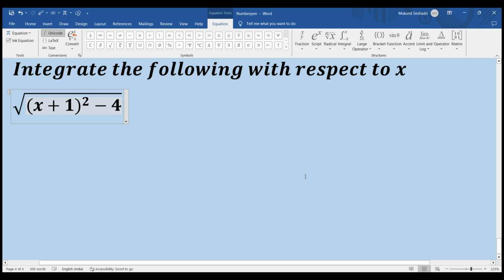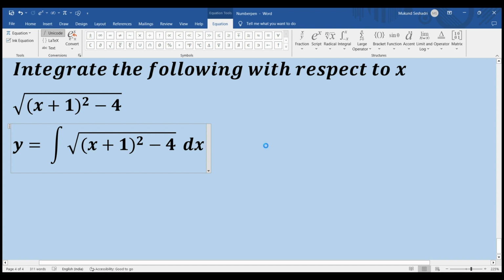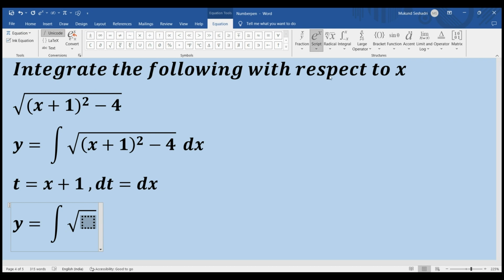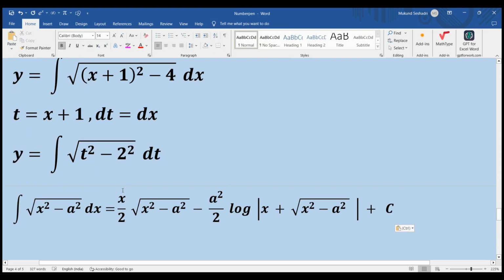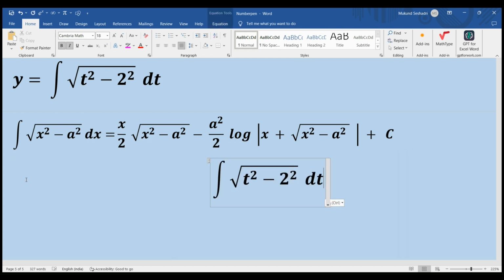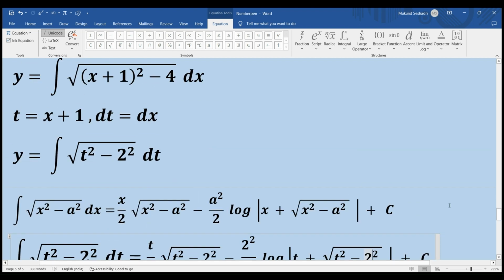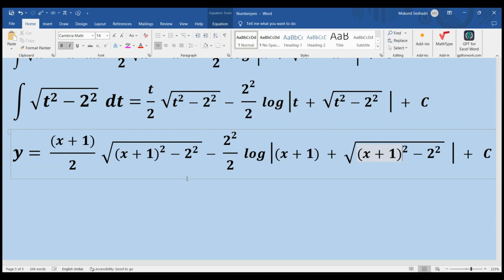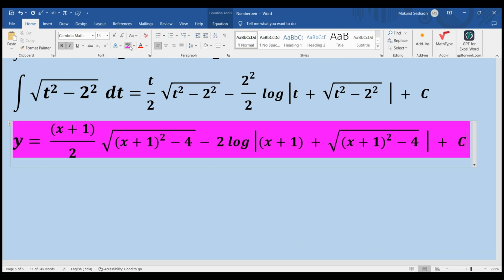316. Exercise11.12Problem 1(ii):TamilNadu Samacheer Kalvi Class XI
This is a video where we will discuss  integrating a quadratic expression (Type : sqrt (x²-a²)) inside the square root. We rework and make the necessary substitution to bring it to the expression of the type sqrt (  x²-a²) and then integrate it using the identity  discussed in the video below.

Link to:  Integrate  sqrt (x²-a²) with respect to x.
We have solved this using trignometric substitution and integration by parts.